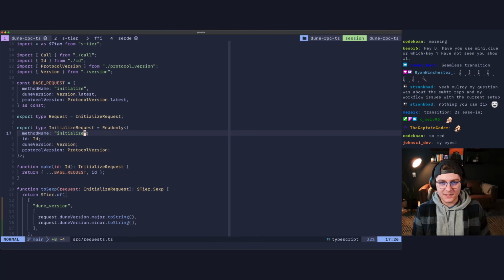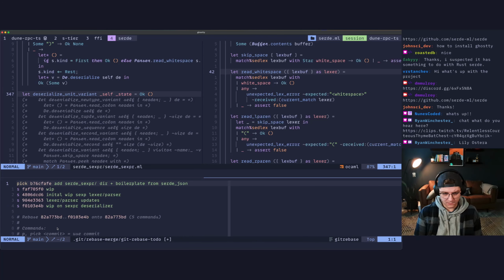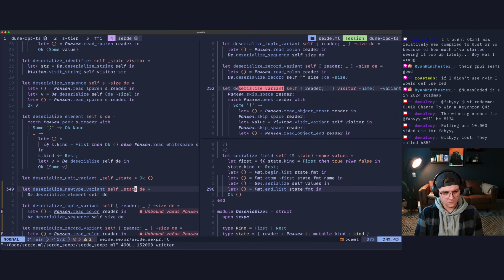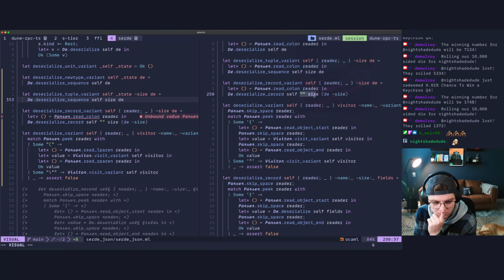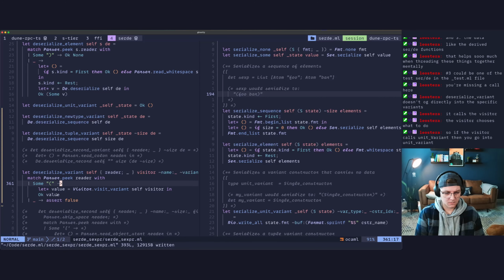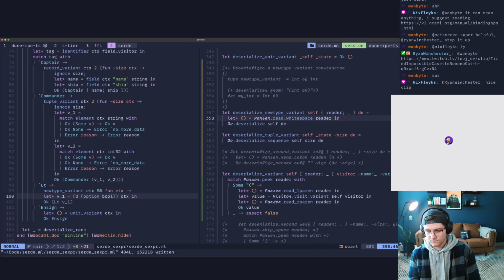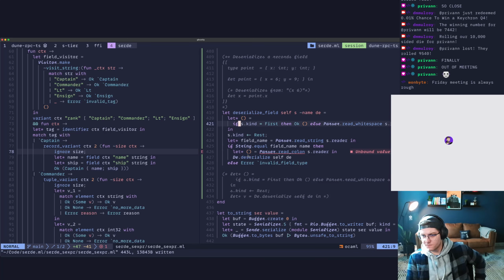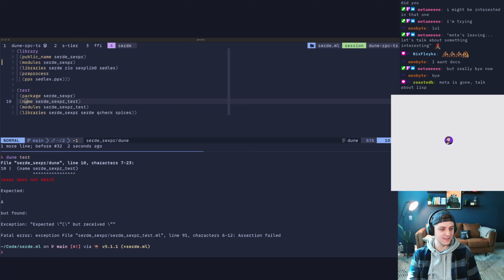OCaml & Coffee 🐫☕️ Adding S-Expression support to serde.ml 2/16/24